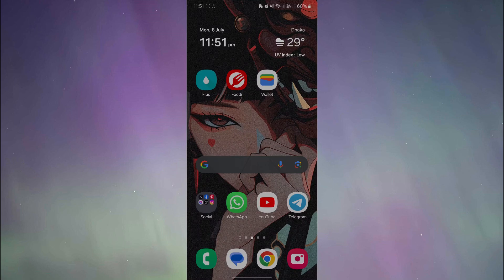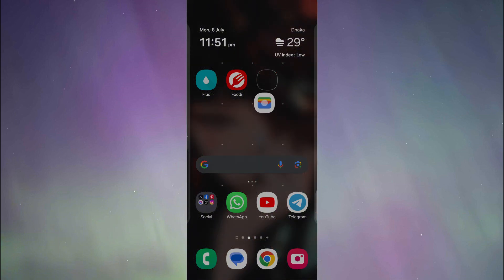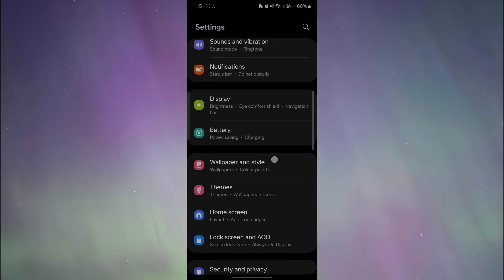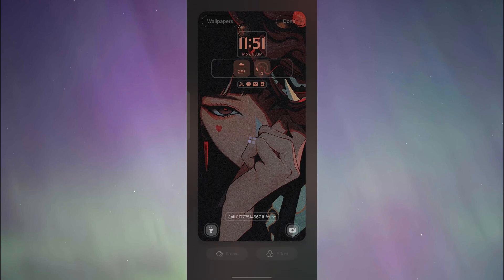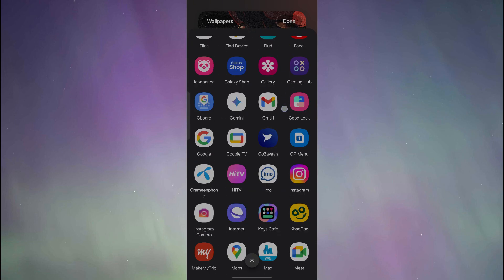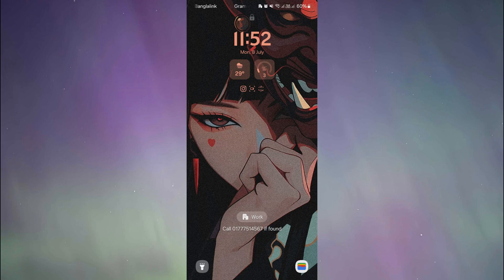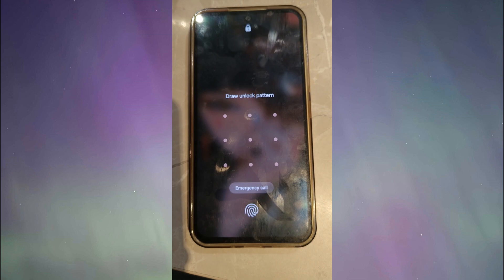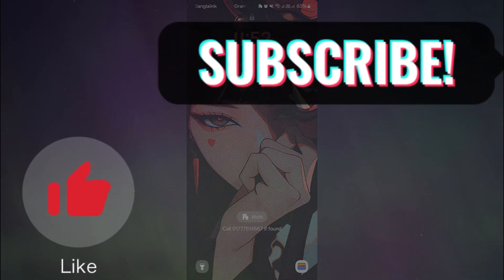How to Set Google Wallet Show on Lock Screen Android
Looking for a guide on how to set Google wallet show on lock screen Android? In this video, we'll guide you on how to add Google wallet to your lock screen.